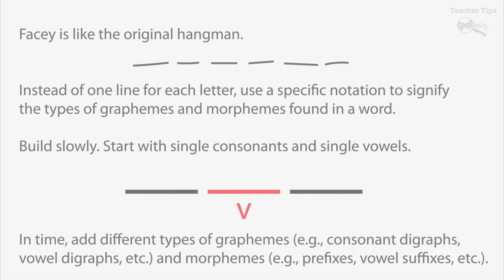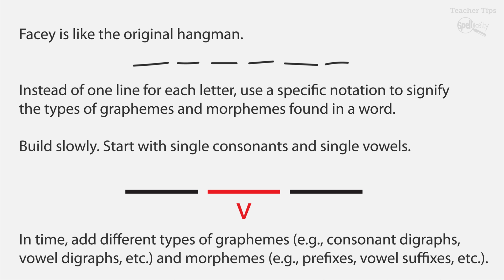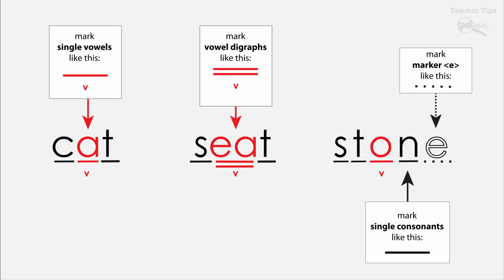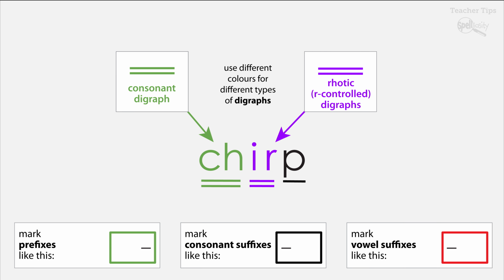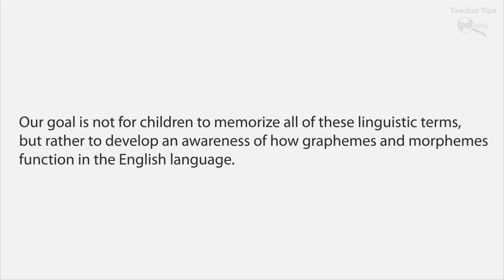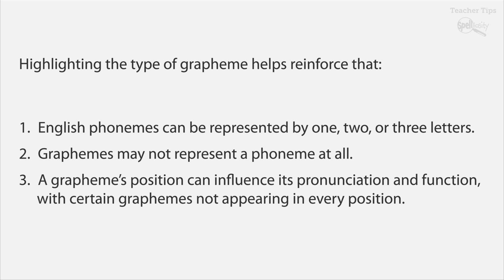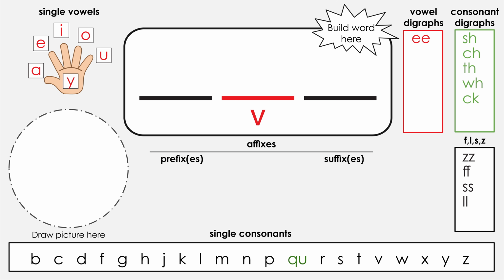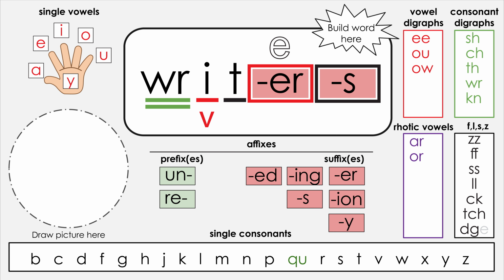Facey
Facey replaces traditional Hangman lines with notations representing graphemes and morphemes. Students explore phonics, morphology, and suffixing conventions through interactive gameplay. Coloured lines highlight the differences in the type of grapheme (i.e., vowels, digraphs). Facey builds confidence, especially for students struggling with blending or sight words. Watch how this game transforms literacy lessons into engaging, practical learning experiences!